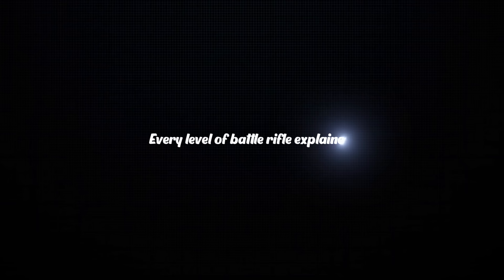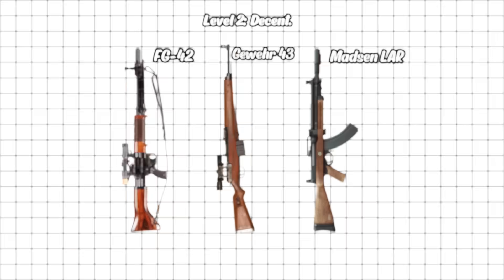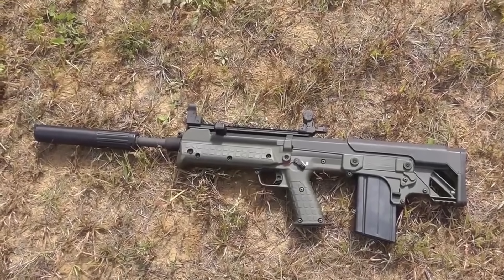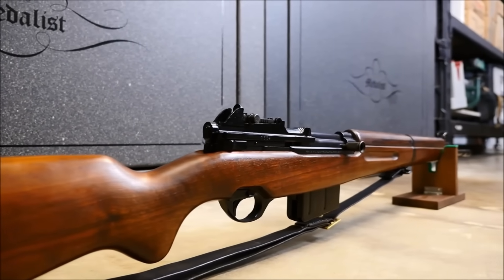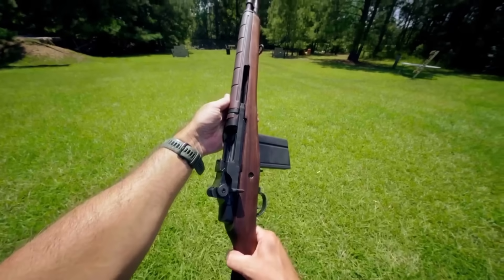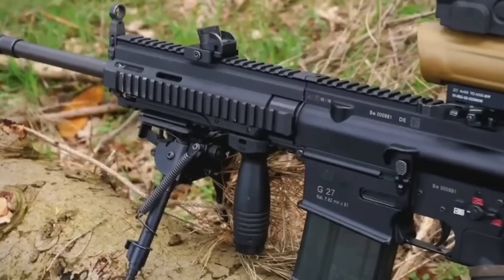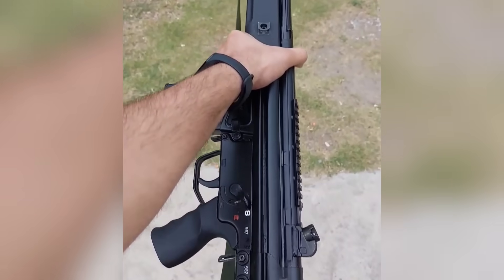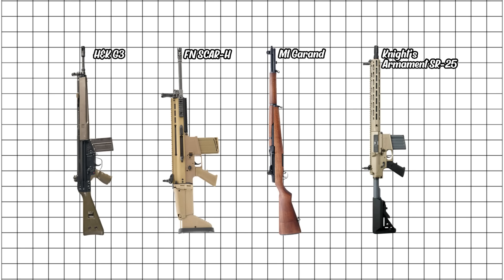7 Levels of Battle Rifles Explained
We ranked over 35 of the most powerful military rifles ever made to bring you the definitive 7-Level Battle Rifle Hierarchy!

This is a journey through decades of military engineering, design philosophy, and what separates a rifle that sounds good on paper from one that actually gets the job done.

We start at Level 1, revealing the historic "No Excuse" failures that had every blueprint for success but chose catastrophic arrogance instead. These rifles were mechanical disasters that should have never left the factory.

Then we climb the ranks through the Vintage classics, the Rough Cold War industrial workhorses like the G3, the Modern marvels like the SCAR-H, and the Precise DMR systems like the SR-25.